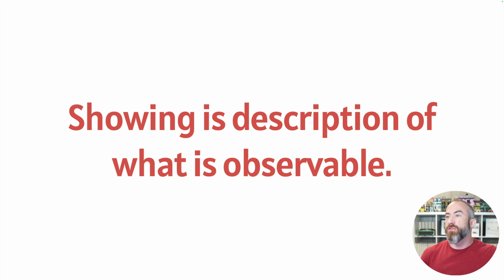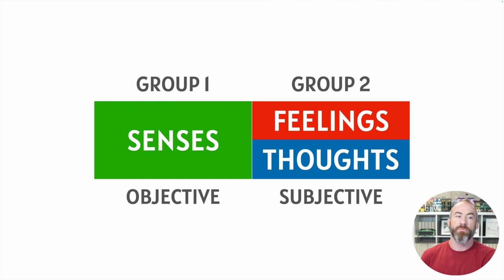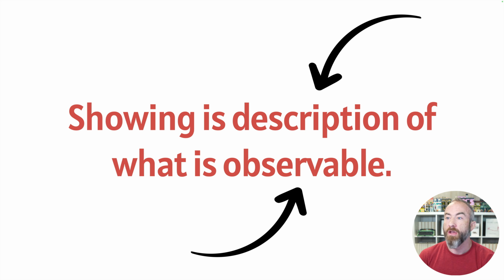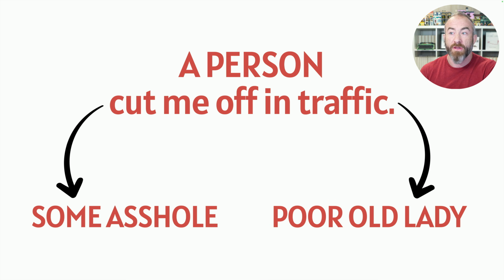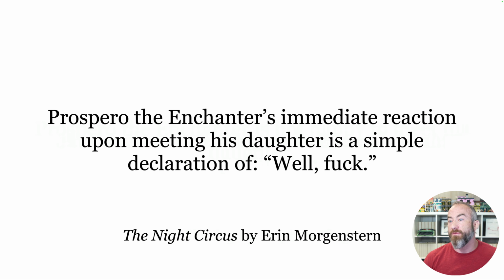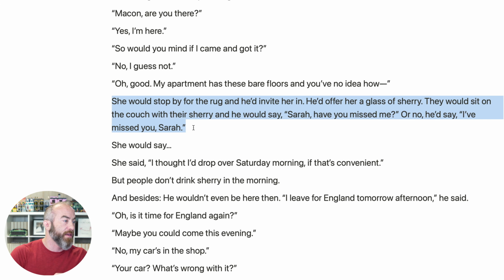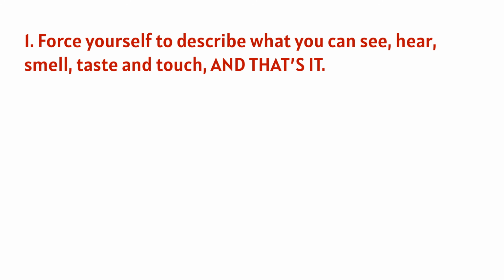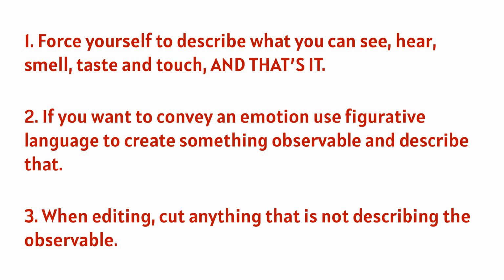You'll actually understand "Show vs Tell" after watching this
Show vs Tell in writing is one of those annoying things that everyone says but doesn't make any sense. In this video I explain exactly how and why this has to work in your writing.

☎️ Stuck with your writing?

My name is Tim Grahl, I'm the CEO of Story Grid and I'm the author _The Threshing_, _Running Down a Dream_, and _Your First 1000 Copies_. My partner Shawn Coyne is the creator and founder of Story Grid and he's a writer and editor with over 30 years of experience.

Also, check for more free writing resources.